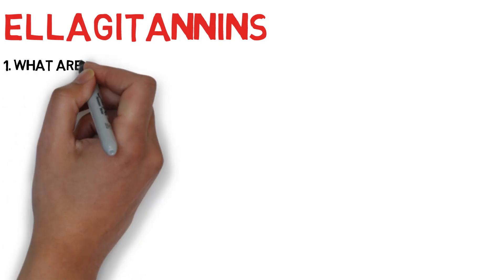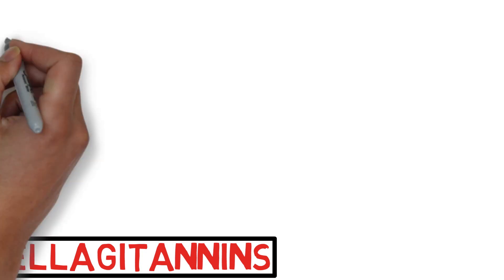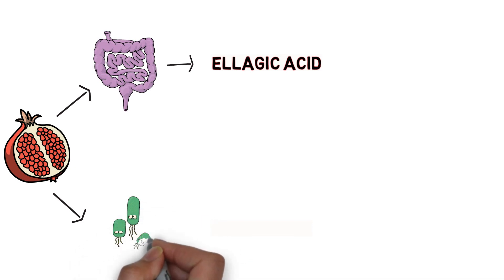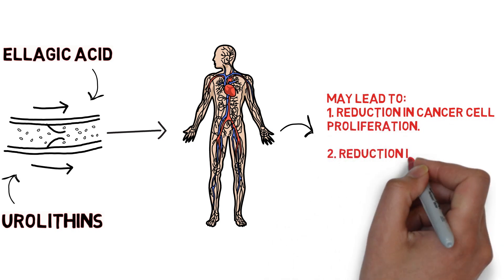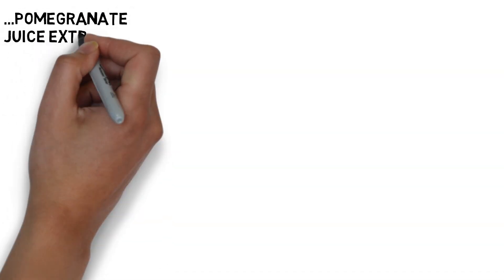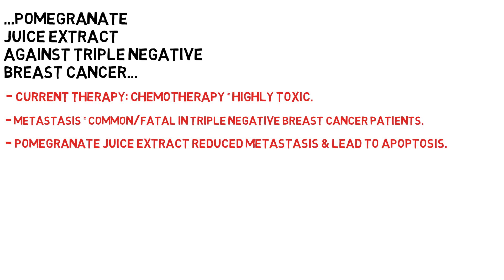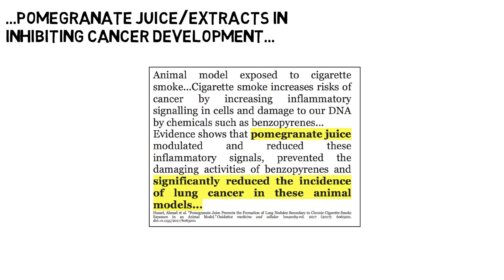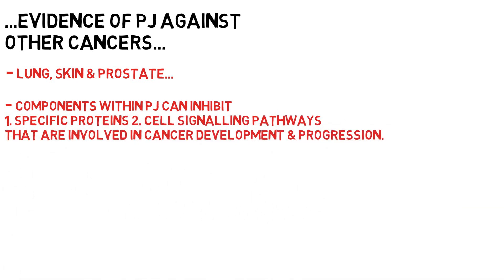Pomegranate Ellagitannins against Cancer - Evidence for Prevention & Treatment.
I explain how there is some evidence to show that pomegranate juice and components within it can help in the fight against cancer...

REFERENCES:

1. Heber D. Pomegranate Ellagitannins. Herbal Medicine: Biomolecular and Clinical Aspects. 2nd edition. 2011. Chapter 10.
2. Pooja, S. Et al.. (2017). Pomegranate for Prevention and Treatment of Cancer: An Update. NCBI
3. Bagheri M, Fazli M, Saeednia S, Kor A, Ahmadiankia N. Pomegranate peel extract inhibits expression of β-catenin, epithelial mesenchymal transition, and metastasis in triple negative breast cancer cells. Cell Mol Biol (Noisy-le-grand). 2018 May 30;64(7):86-91. PMID: 29974851.
4. Husari, Ahmad et al. “Pomegranate Juice Prevents the Formation of Lung Nodules Secondary to Chronic Cigarette Smoke Exposure in an Animal Model.” Oxidative medicine and cellular longevity vol. 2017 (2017): 6063201. doi:10.1155/2017/6063201